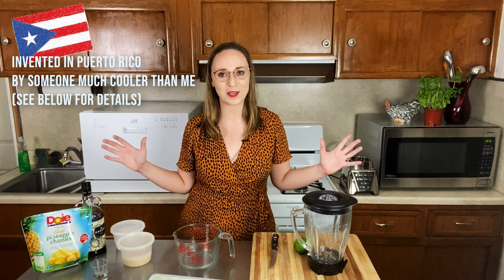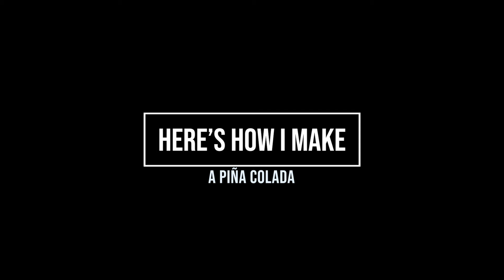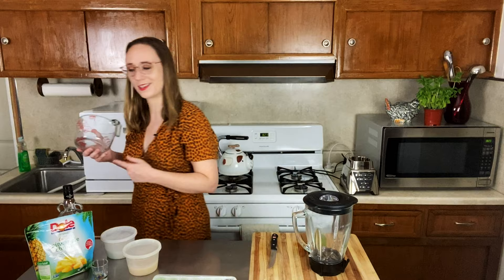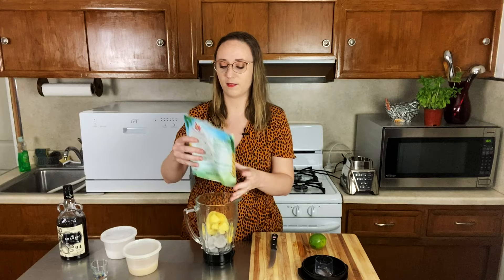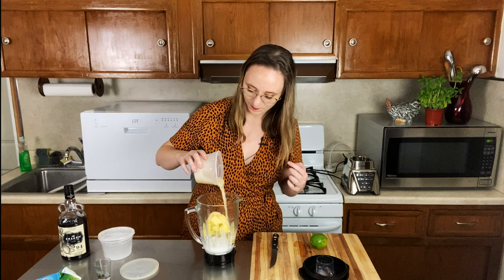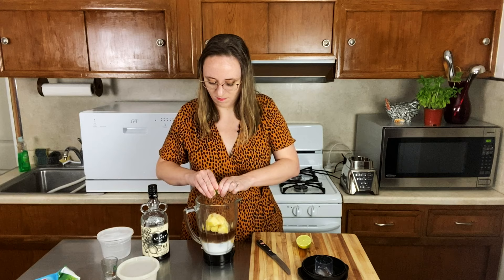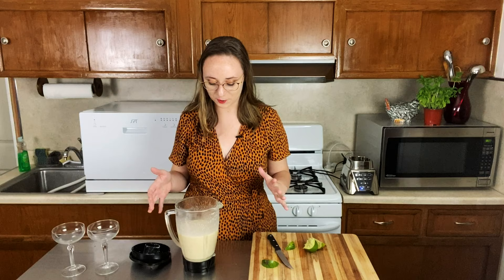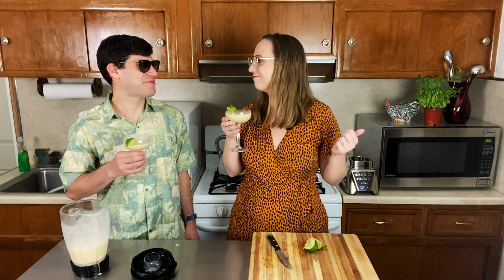Piña Coladas | No Expert with Emily Duncan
Let's make piña coladas, baby! In this video, I'll give you my piña colada recipe and show you how to make this classic cocktail at home.

All music and graphics sourced from Storyblocks.com

The delicious, summery piña colada was invented in Puerto Rico (although exactly when and by whom is up for debate).

Piña coladas are typically made with white rum or a mix of white and dark spiced rum, but I have a personal bias towards dark spiced rum and think it works very well here.

Sound off in the comments to let me know if you make any recipe adjustments, or what your favorite cocktail is for a hot summer day.